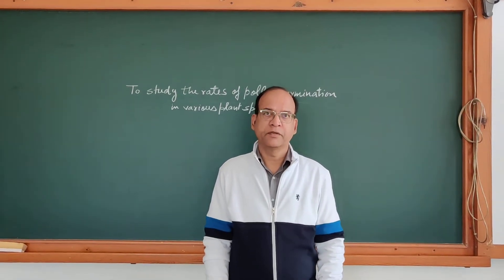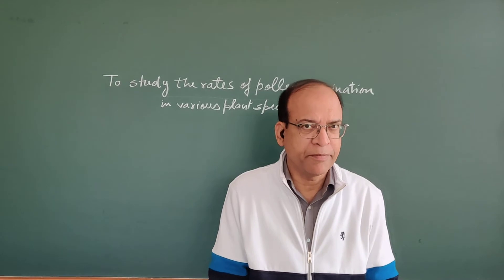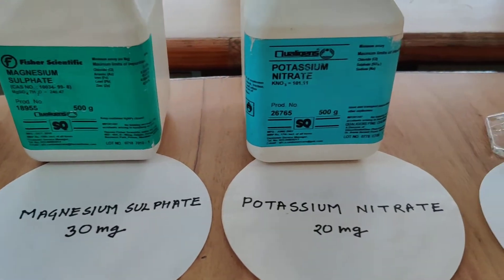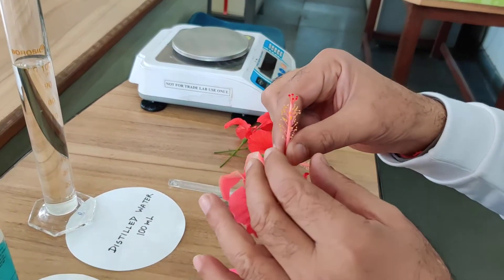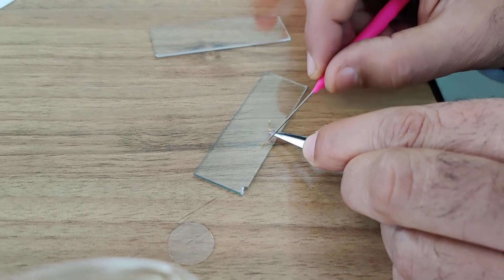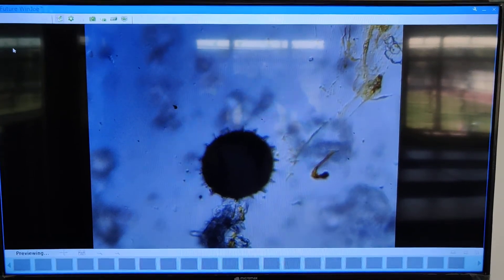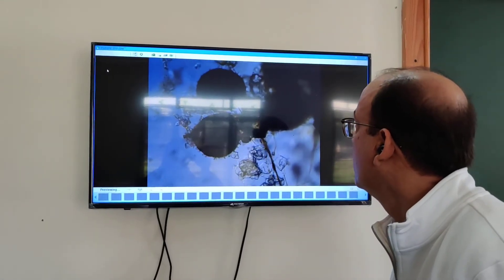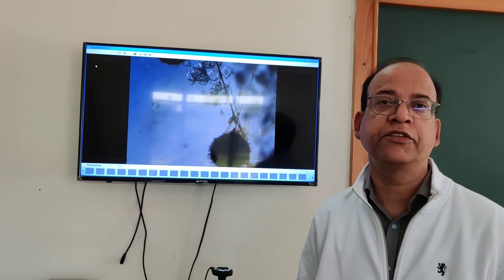Class 12 practical: Study of rate of germination or pollen grains in different plant species.